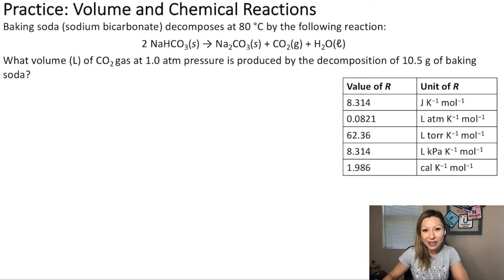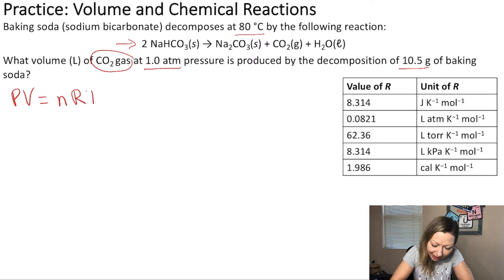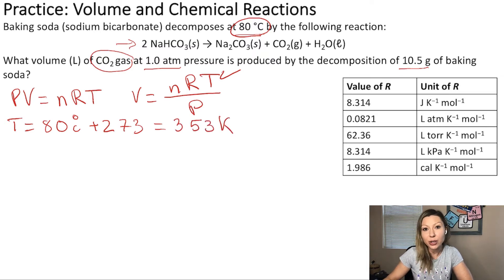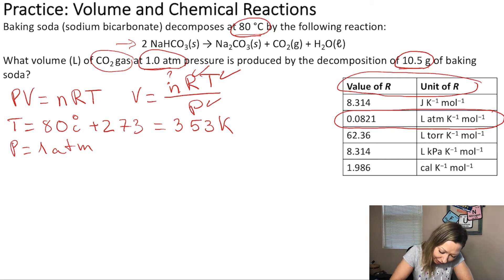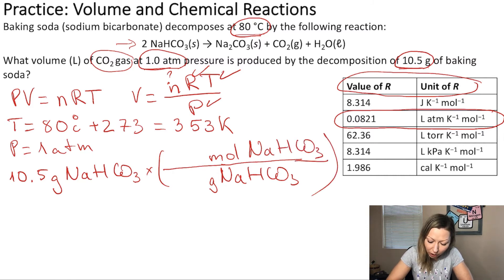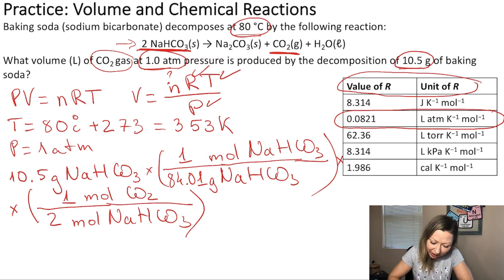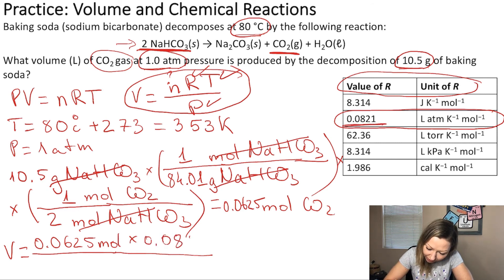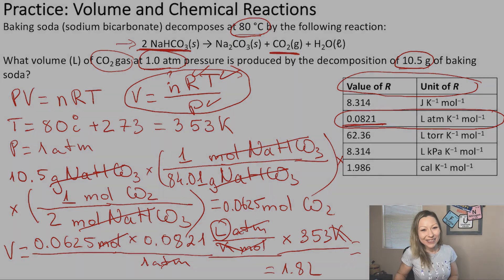The Ideal Gas Law and Reaction Stoichiometry: How to Calculate the Volume of the Produced Gas?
Learn how to calculate the volume of a gas produced during a reaction using stoichiometry and the Ideal Gas Law.